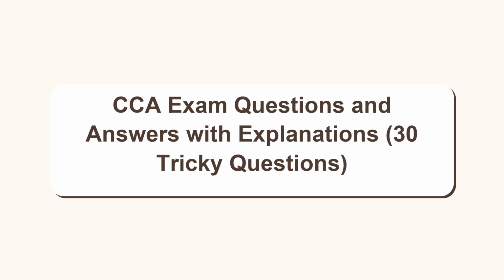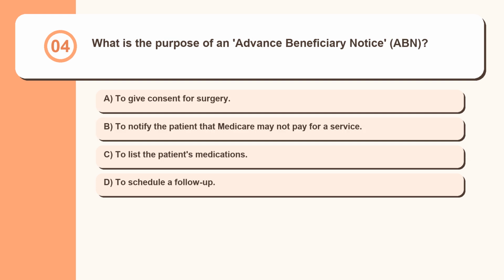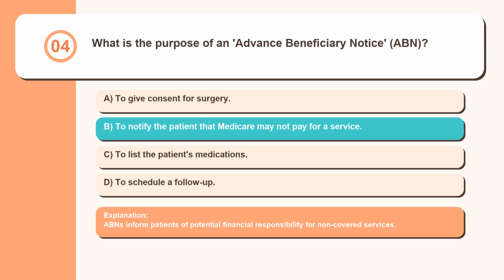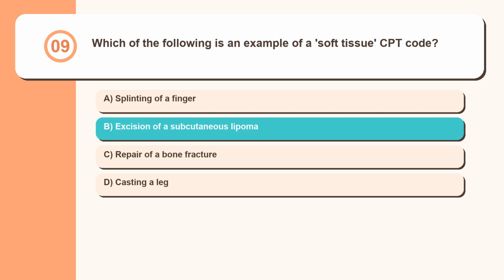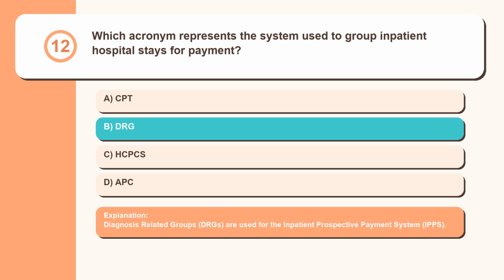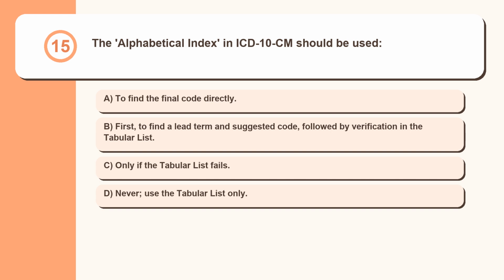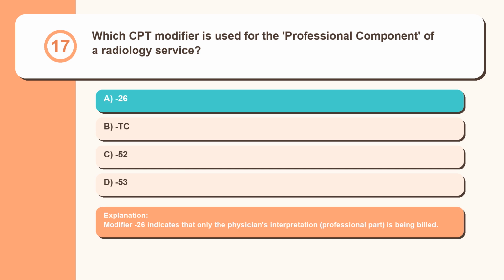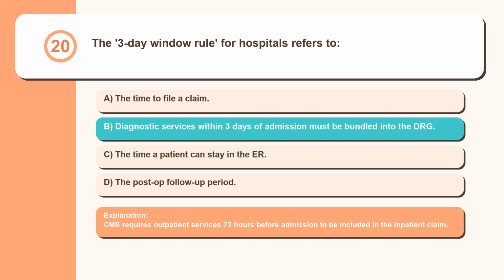Pass Your CCA Exam First Try | 2026 Cloudera Certified Associate Administrator Practice Test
Mastering the CCA exam requires more than just memorizing facts; it demands a deep understanding of how to handle complex, real-world scenarios. This video breaks down 30 of the most difficult and tricky questions you will face in 2026, providing clear explanations that bridge the gap between theory and hands-on application. Whether you are struggling with cluster configuration, data ingestion workflows, or troubleshooting resource management, this guide is designed to sharpen your logic and boost your confidence before test day.

The landscape of big data administration is evolving rapidly, and the 2026 certification standards reflect a higher expectation for precision and efficiency. We dive into the nuances of HDFS, Yarn, and Spark configurations, ensuring you understand the "why" behind every correct answer. By focusing on the logic used to eliminate distractors, you will develop the analytical skills necessary to navigate even the most deceptive exam questions. This session is built to simulate the pressure of the actual environment while providing a supportive learning structure.

For those looking for a competitive edge, we also provide professional consulting, personalized study resources, and hands-on technical help to ensure you meet your certification goals. Our mission is to transform complex technical hurdles into manageable steps for your career growth.

Inside this guide:

* Comprehensive breakdown of 30 high-level CCA practice questions updated for 2026.
* Detailed logic for every solution to help you avoid common traps.
* Crucial tips on time management and exam-specific technical requirements.
* Analysis of core topics including ecosystem integration and security protocols.

If you find these explanations helpful, make sure to save this video to your certification prep playlist and share it with your study group. Consistency is the primary driver of success in technical certifications, and having a reliable reference point can make all the difference.